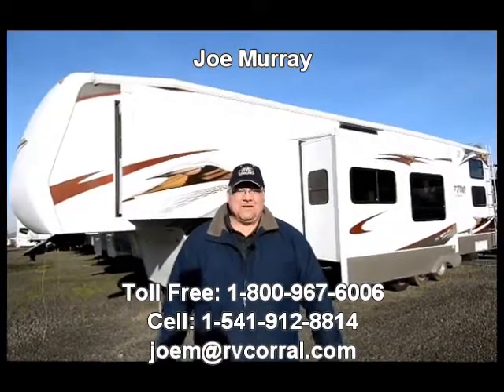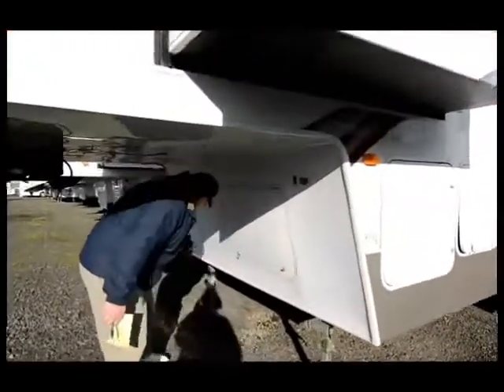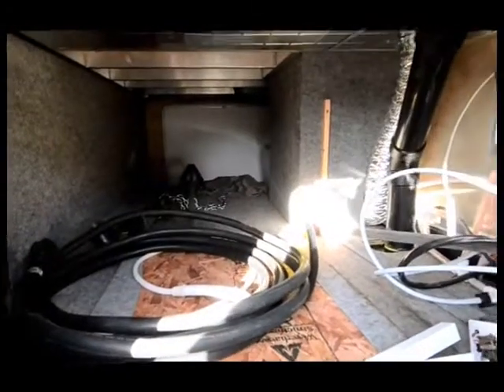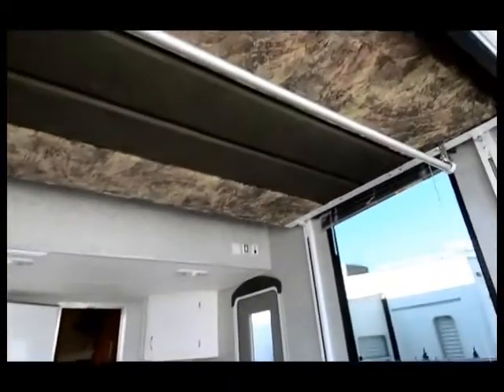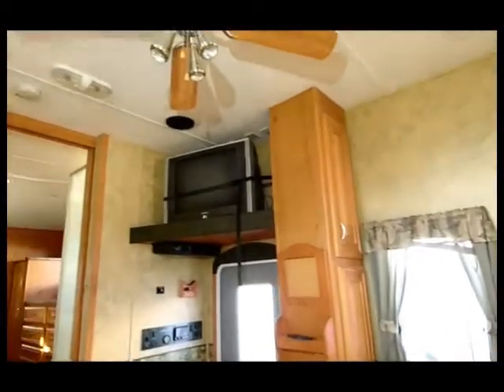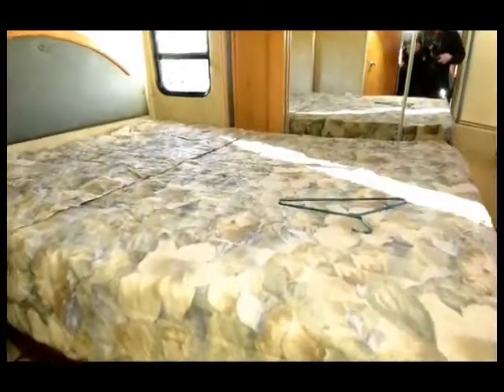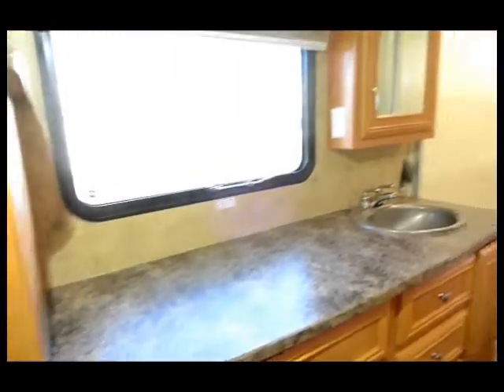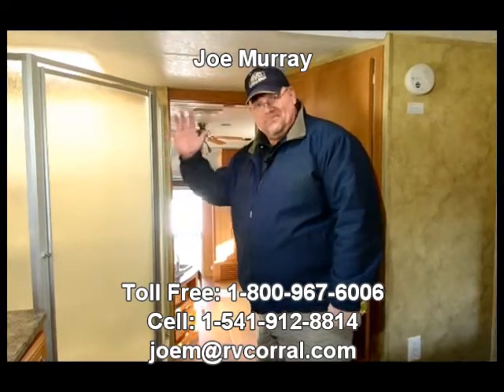The RV Corral 2008 Keystone Raptor 3712 stock# CF493